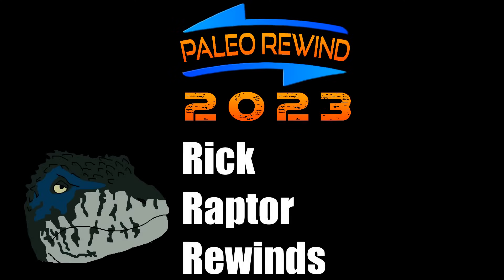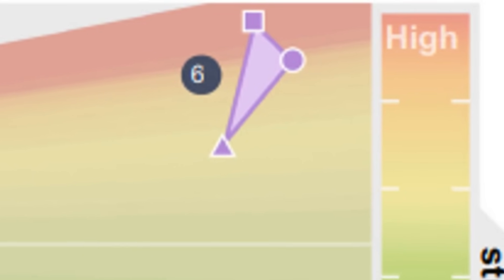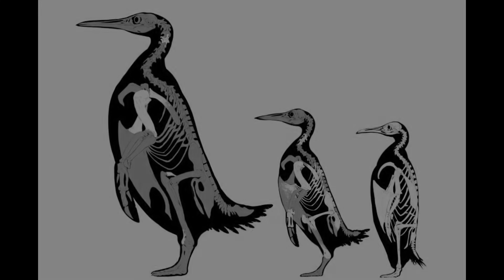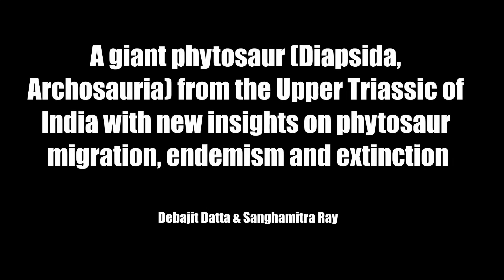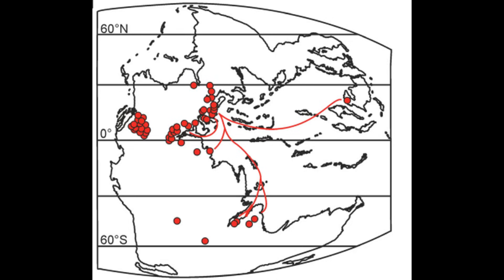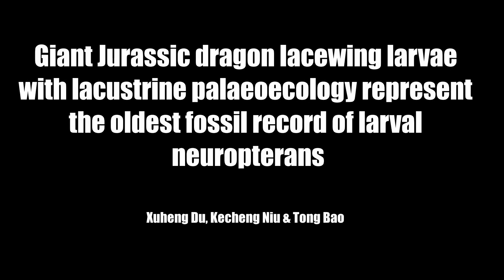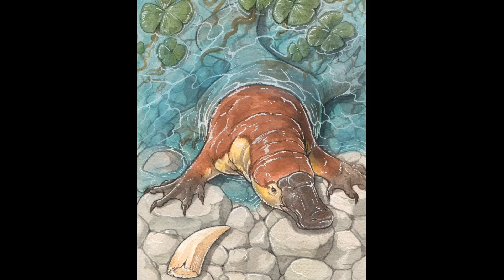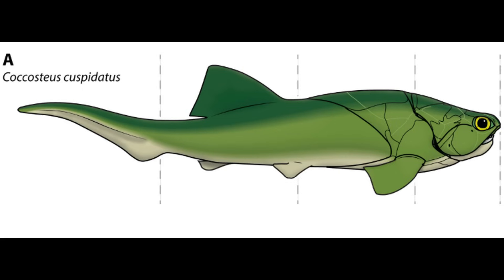Paleorewind February 2023: They Shrunk The Dunk & Other Ruined Childhoods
My February entry for @EDGEscience's Paleo rewind. Make sure to watch @RaptorChatter's January video first and @theprehistoricconnection´s March video next

0:00 Introduction

0:15 Alvarezsaur and therizinosaur claw analyses

2:48 Kumimanu fordycei

3:59 Guiyang lagerstätte

5:19 Aetosaurus juvenile assemblage

6:46 Colossosuchus techniensis

7:52 Ankylosaur larynx

9:31 Baryonychine brains

11:09 Palaeoneurorthus baii

12:07 Patagorhynchus pascuali

13:16 Hyneria udlezinye

14:42 THEY SHRUNK THE DUNK